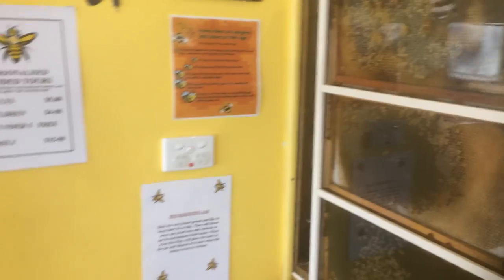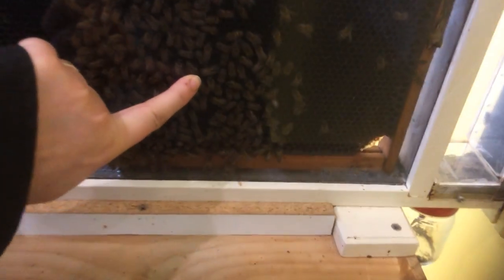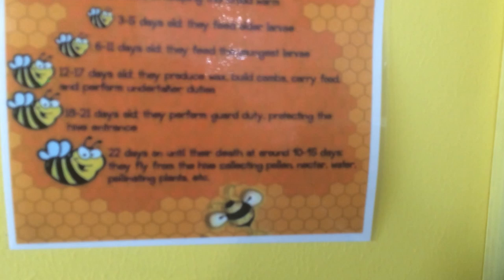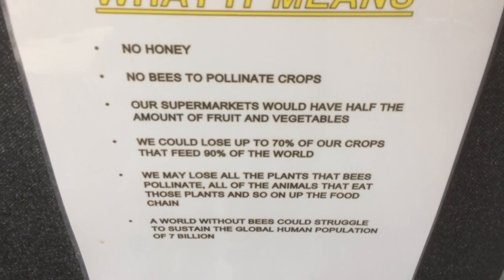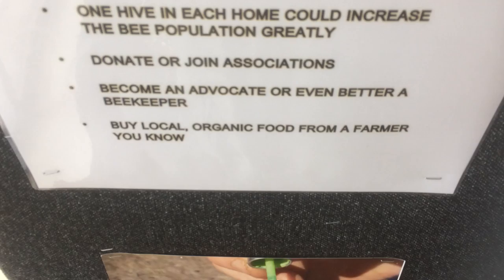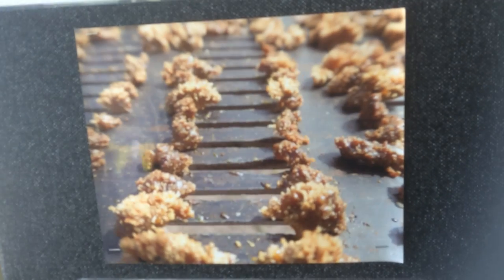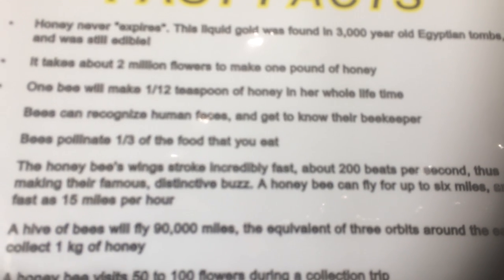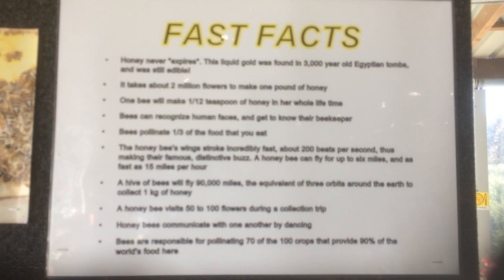Honey bees 🐝 awesome 🐝🎬📣🐝 Native to Kangaroo Island 🌴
I was out today and came across this and thought of its importance to us all.

The honey bee is a global producer of honey and is very popular with us mere humans. 🐝🐝🐝🐝🐝🐝

This little documentary features the honey bee and I had some fun making this ;-)

I hope you all enjoy it and find it as interesting as I did. 🐝🐝🐝🐝🐝